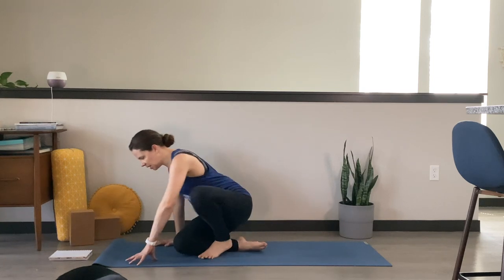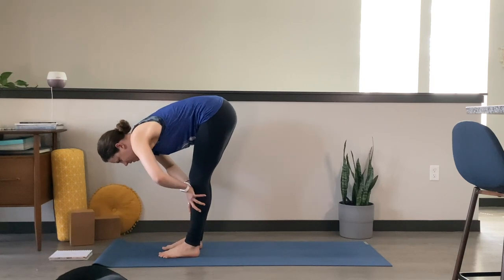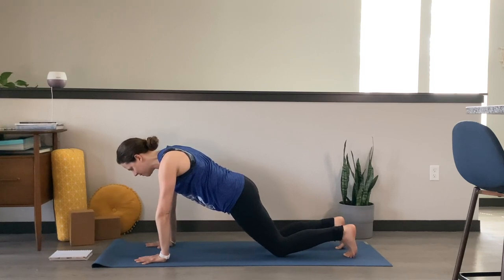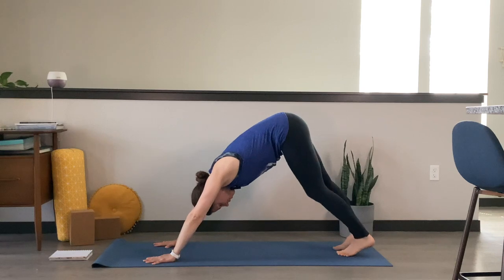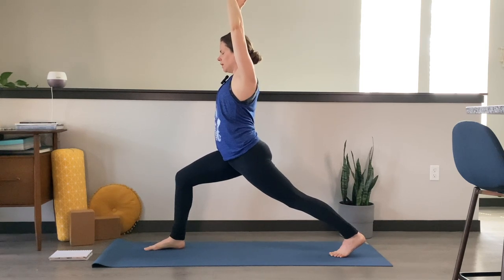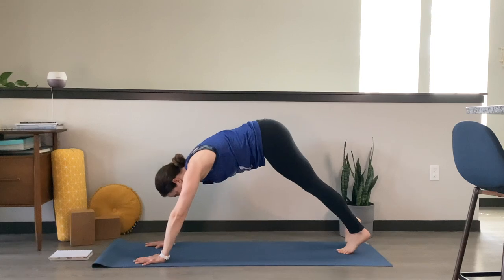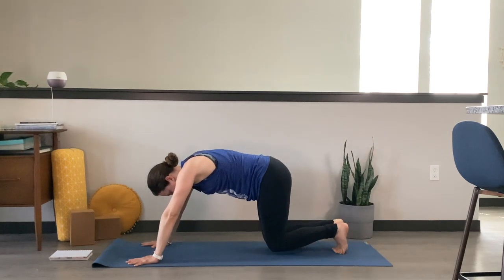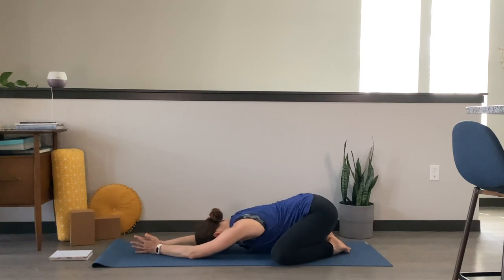10 Min Morning Yoga to FEEL INCREDIBLE!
Join Katie Arnold for a revitalizing 10-minute morning yoga session that will leave you feeling incredible! Start your day with a rejuvenating flow designed to energize your body and awaken your mind. This quick and accessible routine is perfect for beginners and experienced yogis alike. Stretch, strengthen, and find your balance as we guide you through a series of invigorating postures and mindful breathing. Set the tone for a positive day ahead and experience the amazing benefits of morning yoga. Get ready to start your mornings right and feel incredible in just 10 minutes!

Props needed: none
Class length: 11 minutes
Skip the intro: 0:22

Did you enjoy your meditation? Donations to this podcast allow me to keep creating new content and practices to support your journey while keeping them free and available to all.